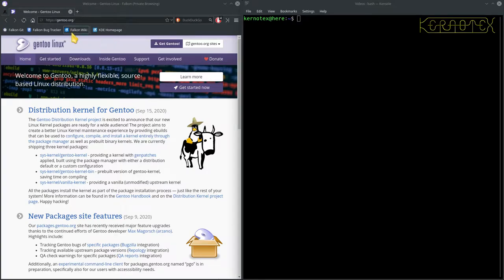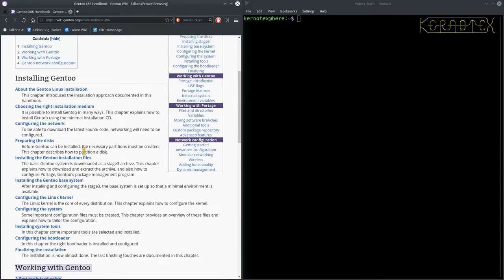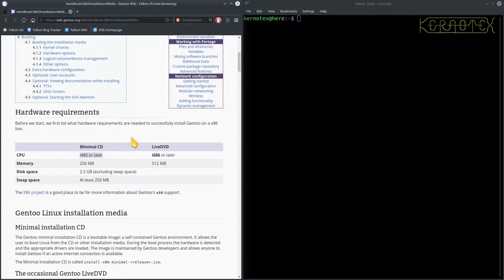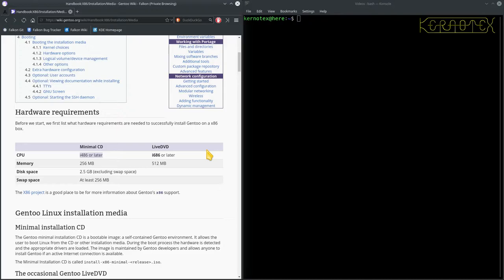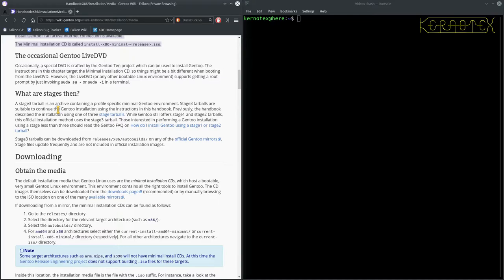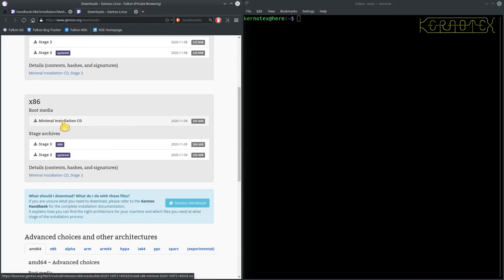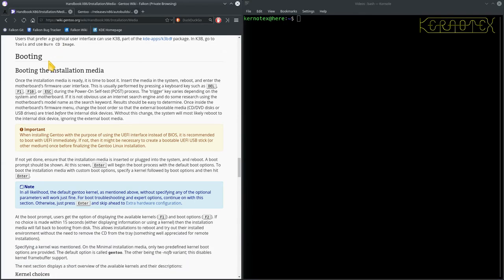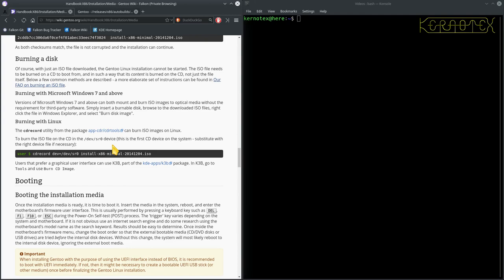Gentoo 32-bit (and 64-bit) Installation: 2 Host System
How to install Gentoo - specifically on 32-bit Intel architecture but will work on 64-bit Intel too.

This video is all about the host system for the build.